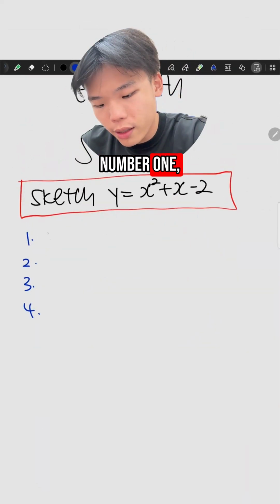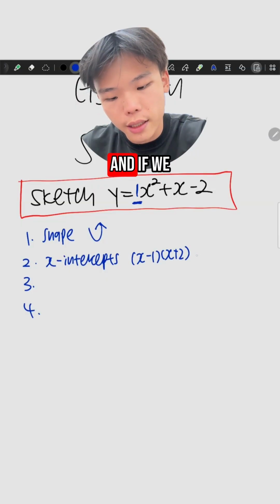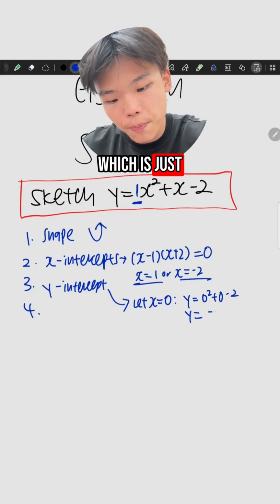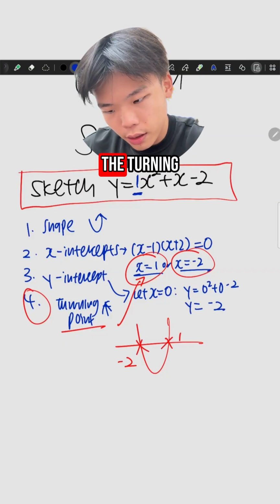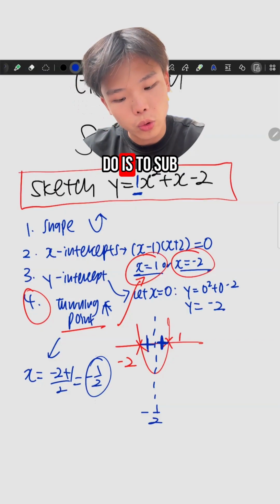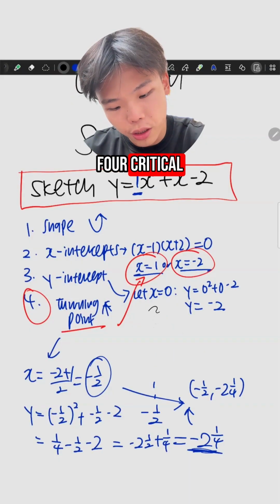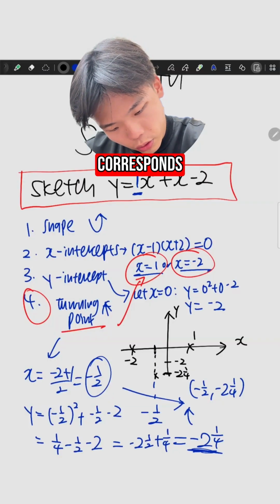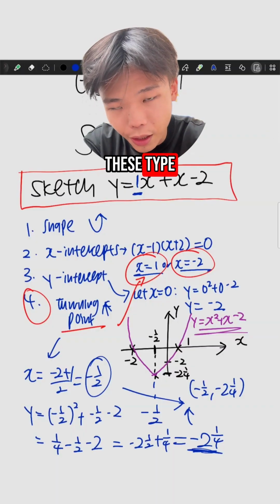The Most Dangerous Mistake In Sec 3 EMath: Sketch A Quadratic Curve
Save 4 marks in your WA1! Watch my 4-step framework for perfect quadratic sketches. Don't guess—use a framework.